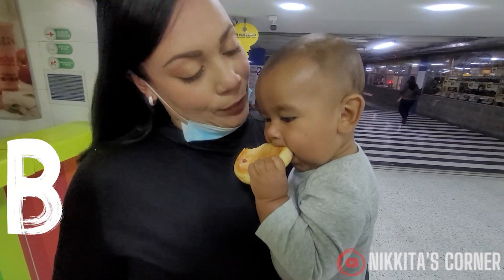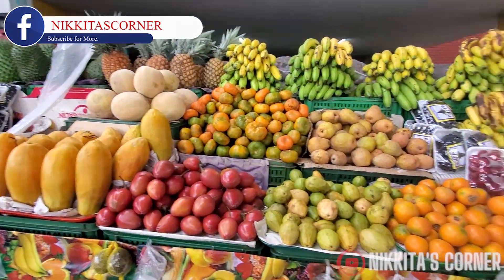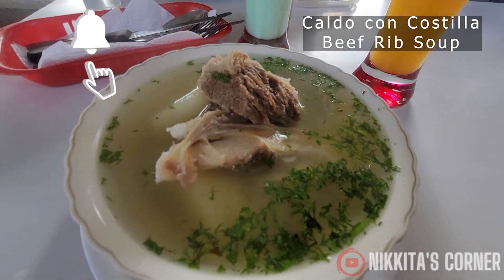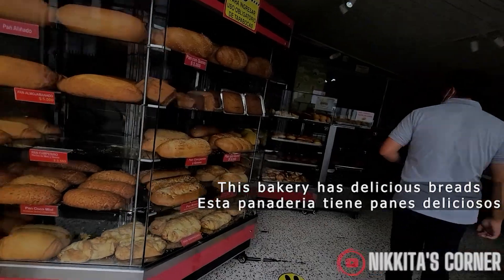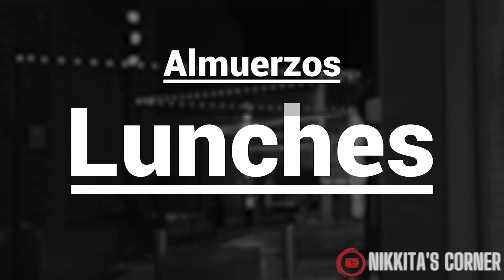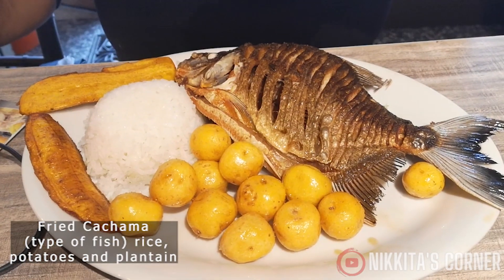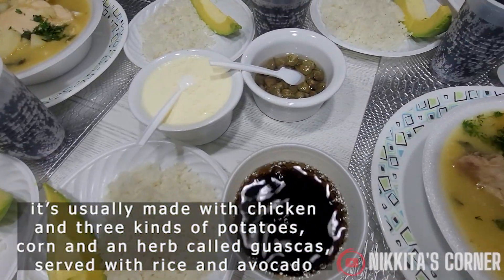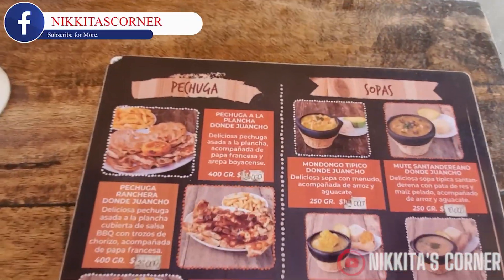Breakfast and Lunch in Bogota / Desayunos y Almuerzos en Bogota Colombia Part I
Breakfast and Lunch in Bogota / Desayunos y Almuerzos en Bogota Colombia
We were in Bogota for 5 days and we decided to make a video showing the different dishes that we ate for both breakfast and lunch,
estuvimos 5 dias en bogota y decidimos hacer un video mostrando los diferentes platos que comimos tanto para el desayuno como el almuerzo,